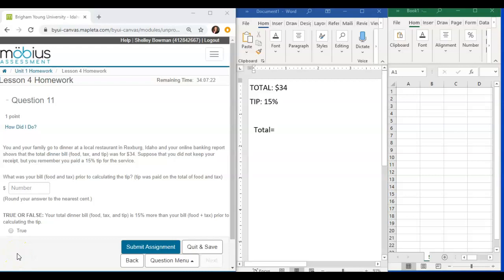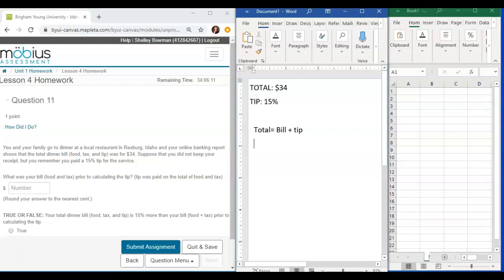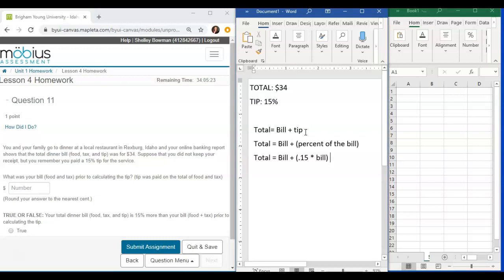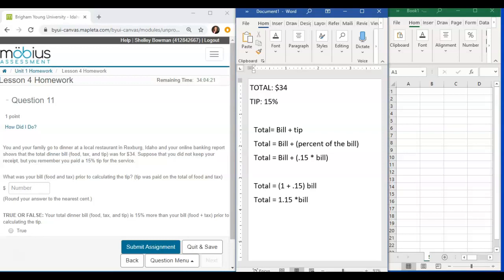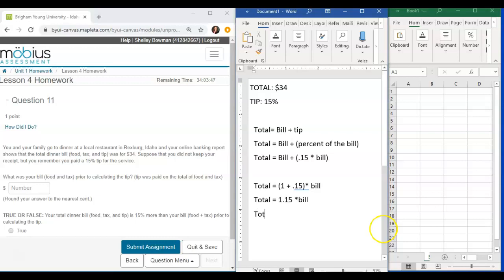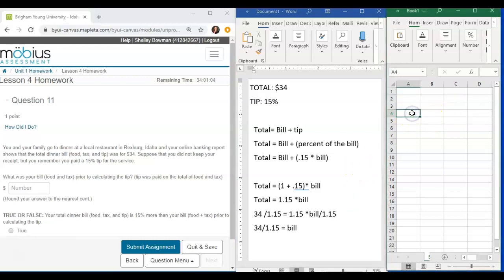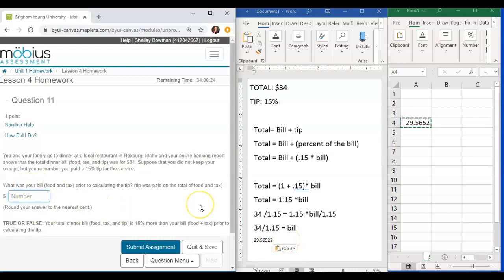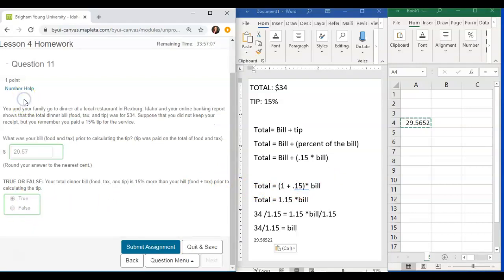Lesson 4 Question #11